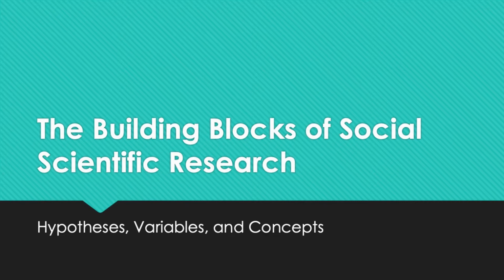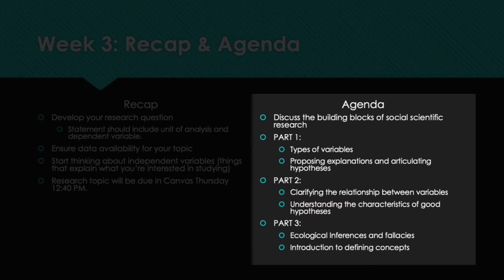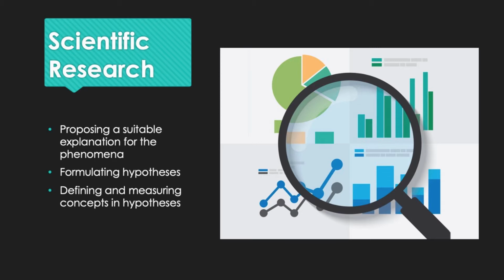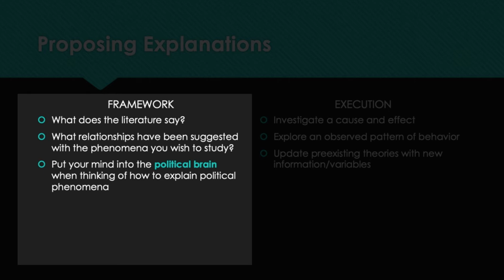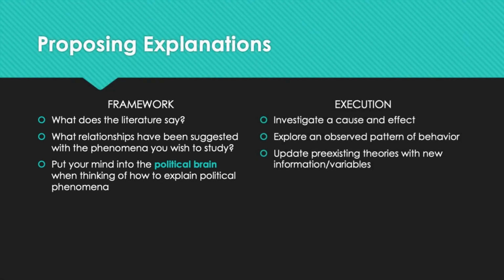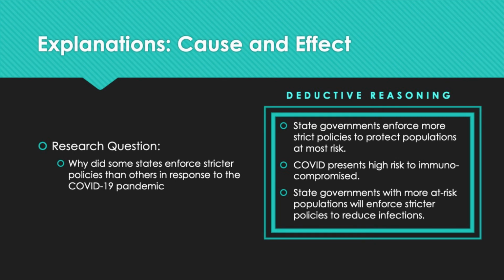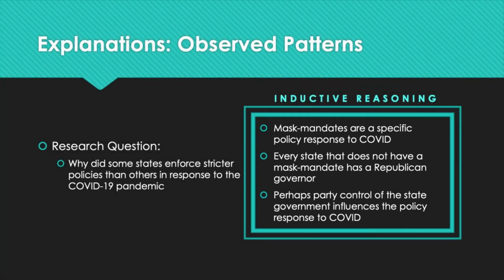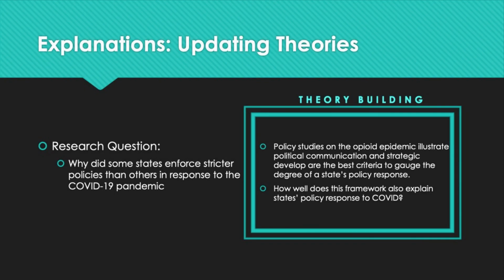Week 3 Part 1: Proposing Explanations for Research Questions